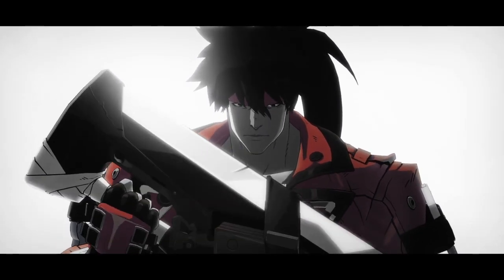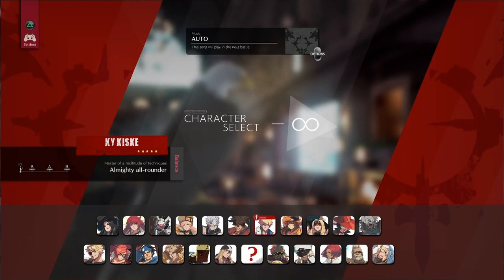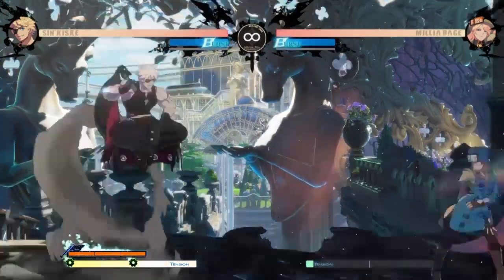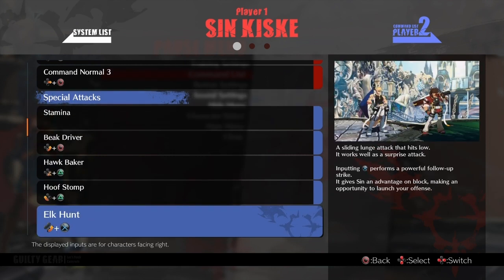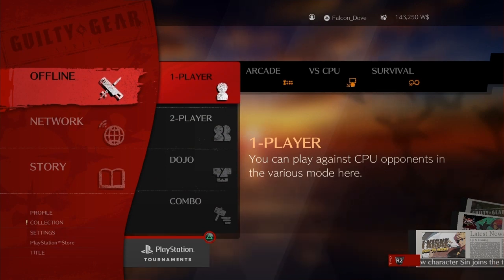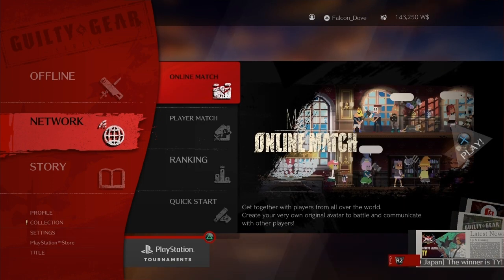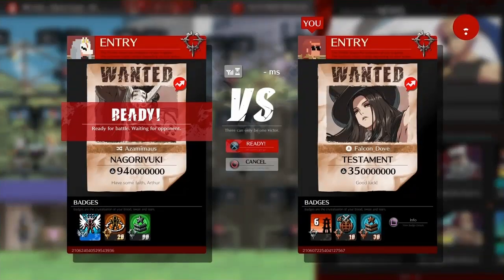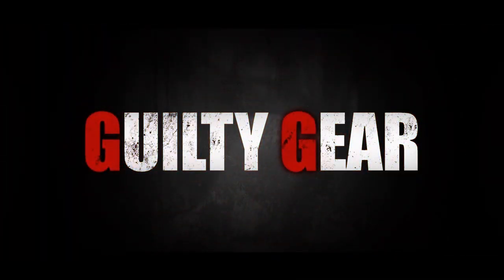New to GuiltyGear?? WATCH THIS!!!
A quick set of tips to help everyone new or old to GuiltyGear how best to learn. Fighting games are awesome, hope this helps encourage you to play.